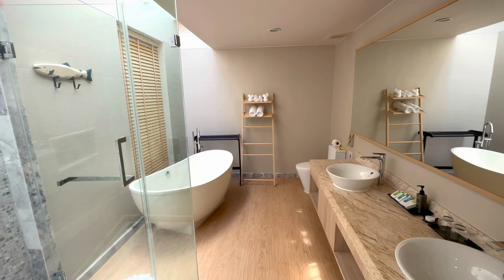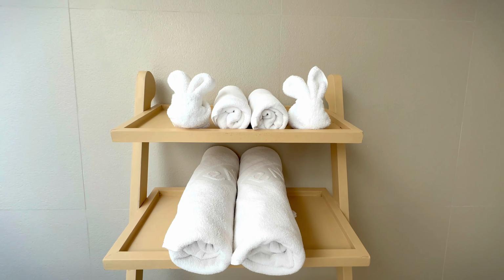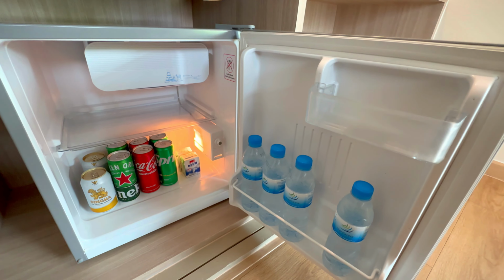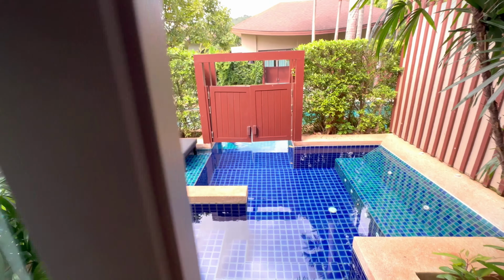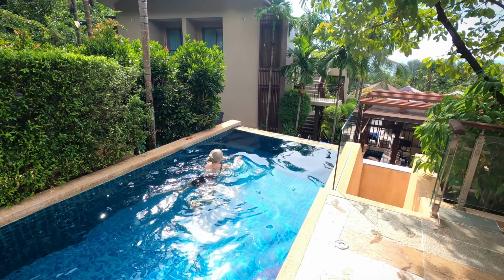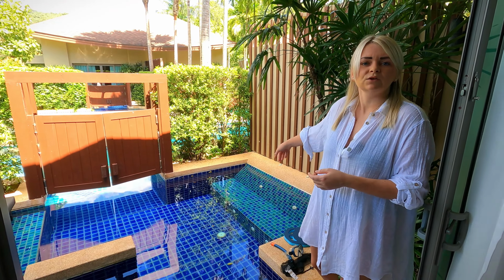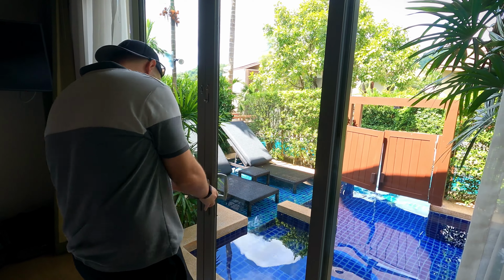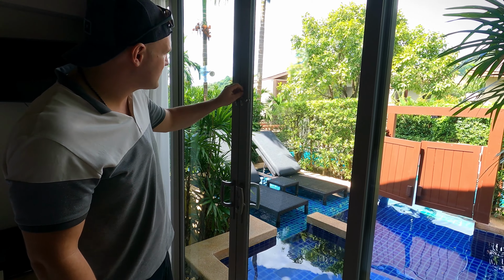Sea Pearl Room Tour - Mandarava Resort in Phuket, Thailand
Todays Video we give you a room tour of the Sea Pearl private pool access room at the Mandarava Resort and spa in Phuket, Thailand. This room is on of the higher room upgrades at the resort and is well worth the upgrade if you are staying at this resort.

Any comments that are rude or disrespectful will find their comment removed and will be banned from commenting on all future videos. As well as being banned form viewing the channel. Keep it kind and respectful and nice.

✈️ Our Travel Agents - Just make sure you mention our name;

🎥 See below for equipment we use.

The below links are Amazon affiliate links to the gear we use in our videos and buy buying through the link youll help support our channel as we get a small commission at no cost to you.

Here is what we use;

Pansonic Lumix Fz2000
Go Pro Hero 9 Black
Go Pro Hero 8
Go Pro Media Mod Hero 8
Go Pro Hero 9 Media Mod
Rode Micro Mini
Iphone 14 pro

🍕 SUPPORT US AND BUY AS A PIZZA, OH I MEAN COFFEE! ☕️